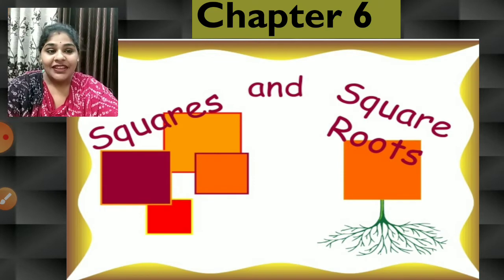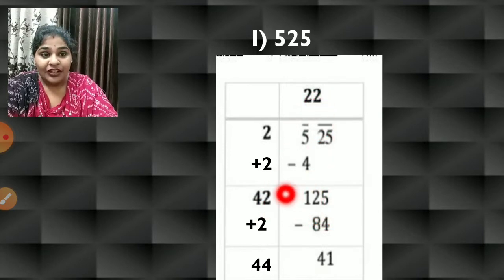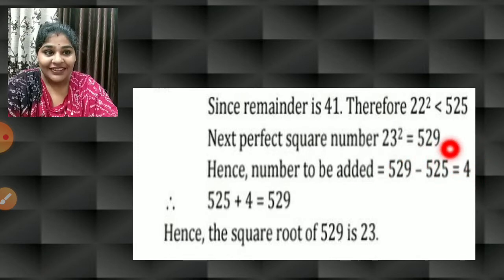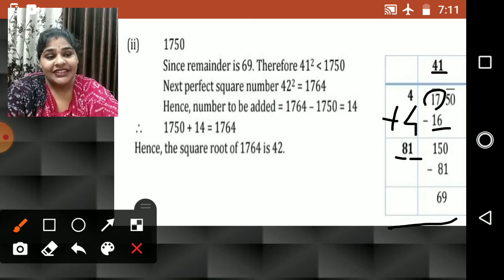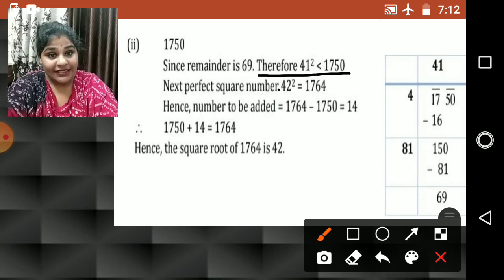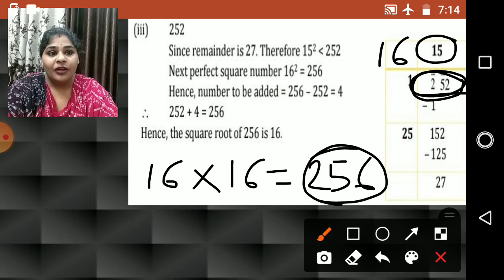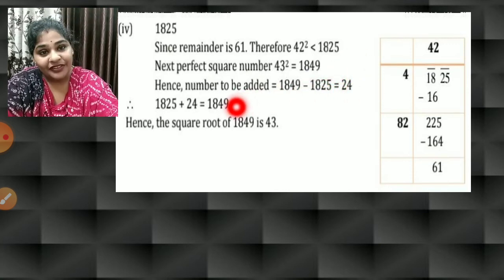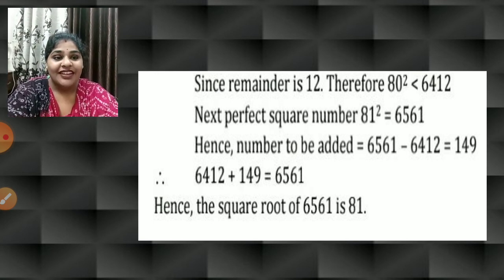class 8 maths chapter no 6 squares and square root part 7